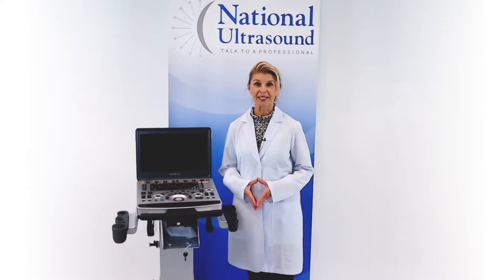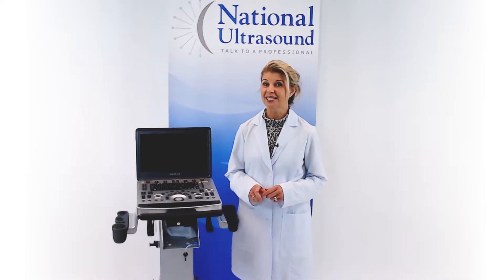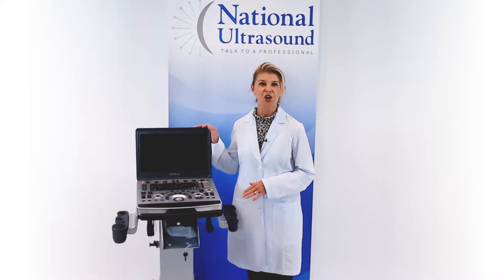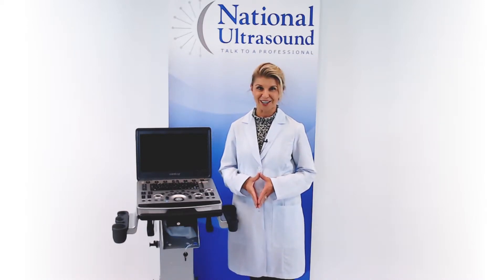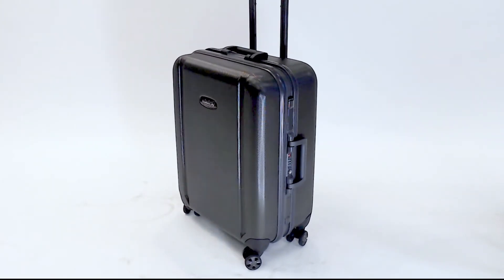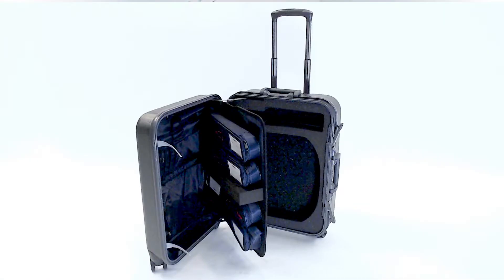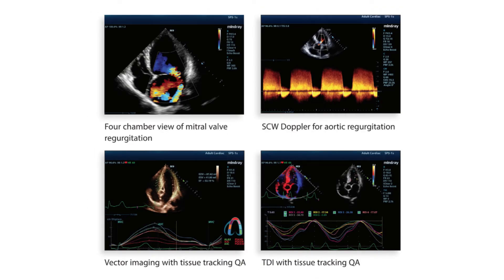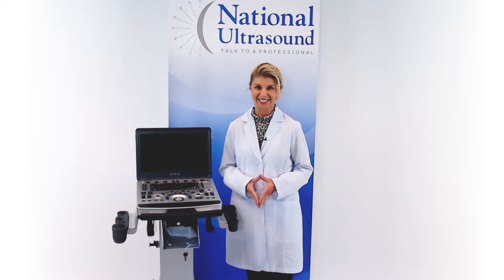Mindray M9 Ultrasound Machine Review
The Mindray M9 is a shared service portable ultrasound machine for general imaging, OB/GYN and cardiovascular applications. This video is a Mindray M9 ultrasound review. We go over the included features and what sets this system apart from comparable machines.